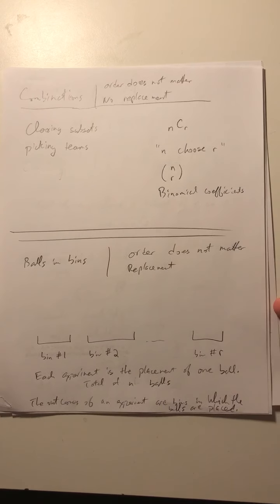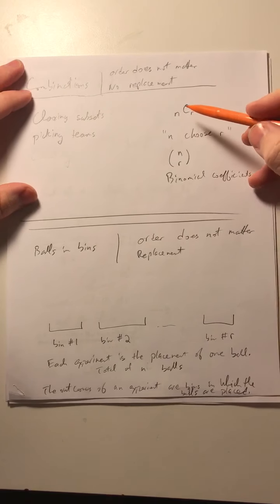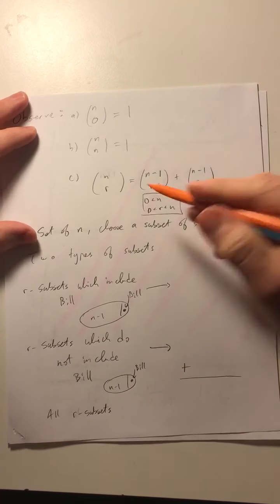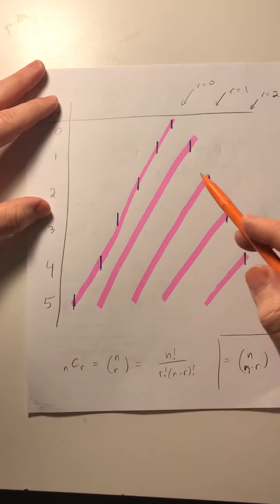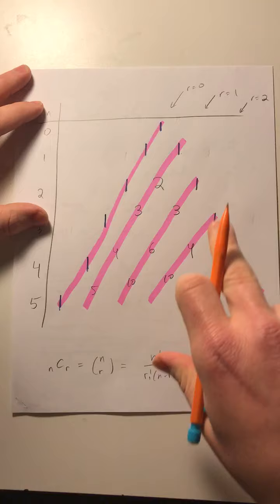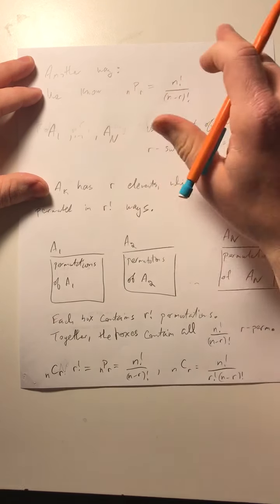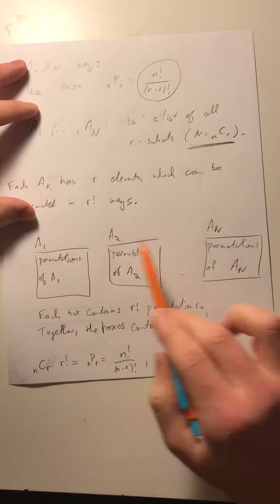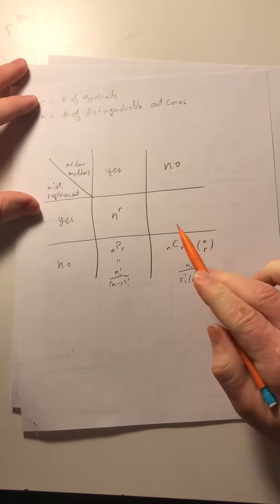Lecture 10: Combinations